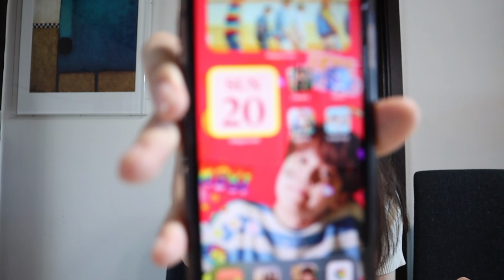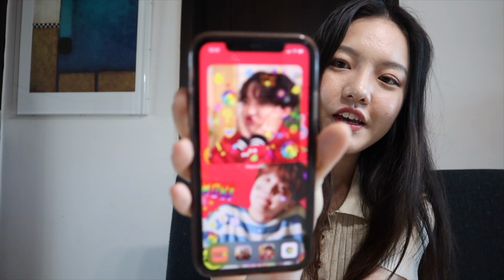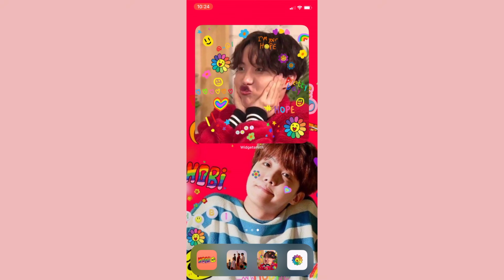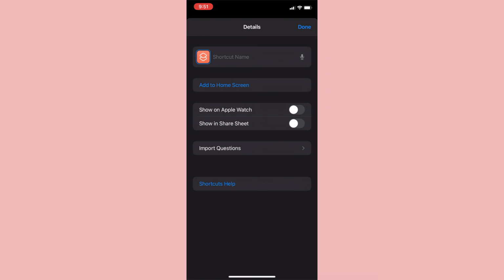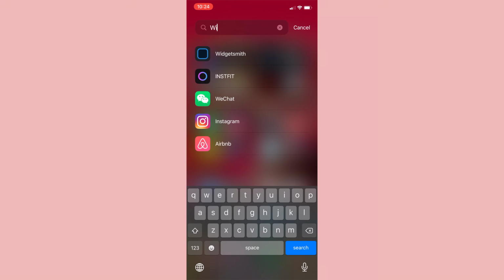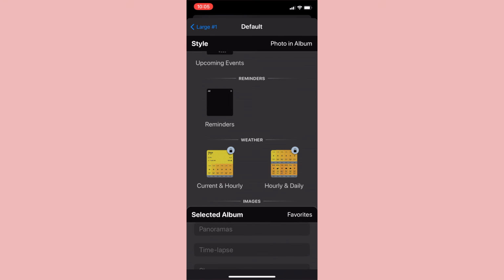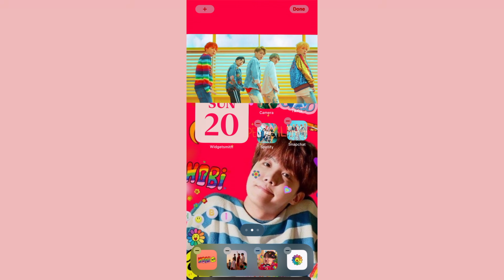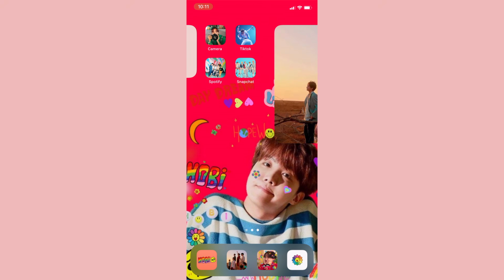How to Customize Apps on IOS 14 Home screen! ✨ BTS Army Aesthetics ✨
Hello everyone! This is a short tutorial on how to customize the home screen on IOS14 update! You can now change the app cover, add widgets, and move apps to app library and more! I went for a BTS hobicore theme for mine 😙